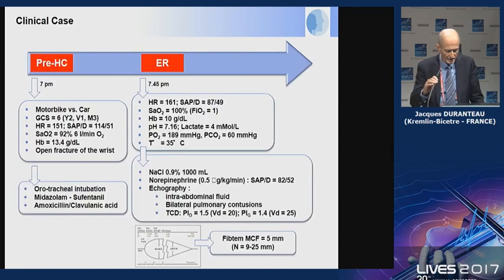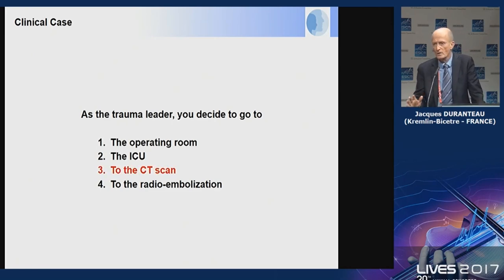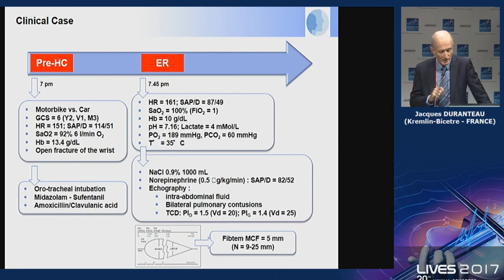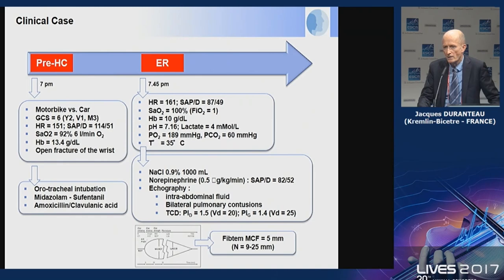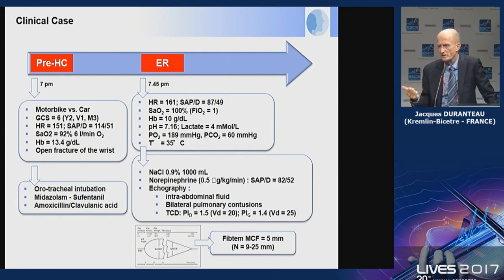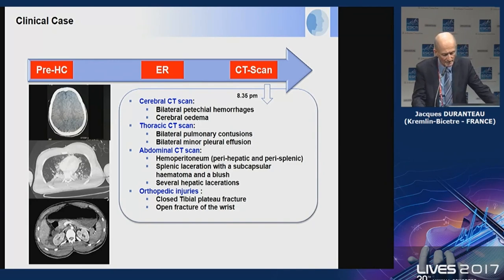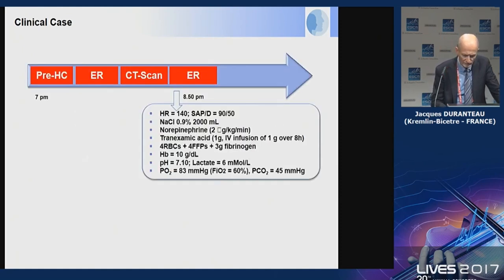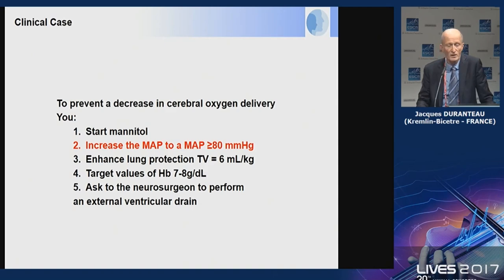Combined head injury & severe internal haemorrhage Jac Duranteau 2017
How do I manage my patient with combined head injury severe internal haemorrhage Jacques Duranteau 2017